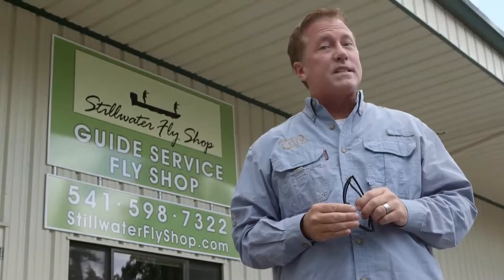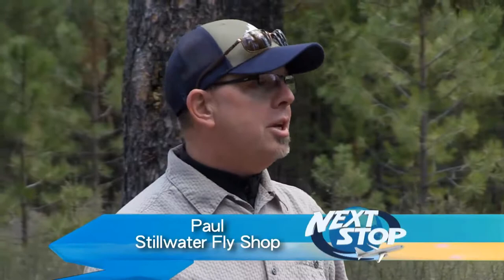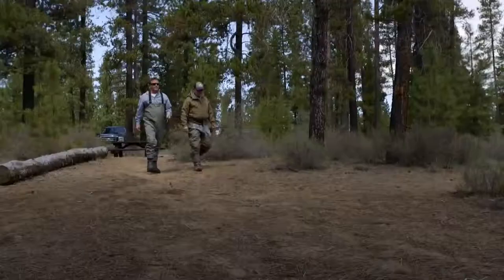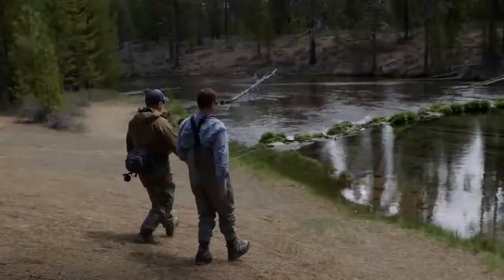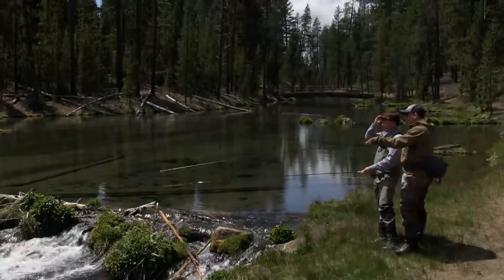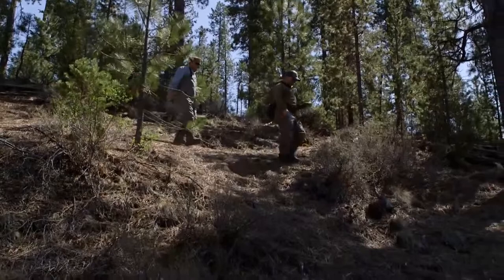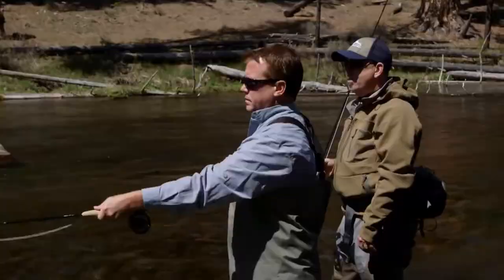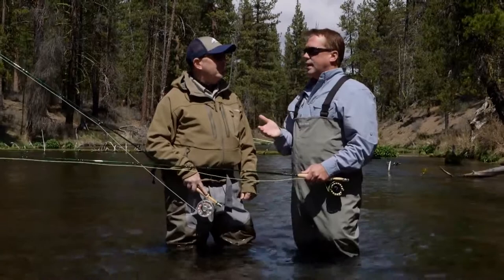Next Stop_ Central Oregon - Fly Fishing in Oregon.mp4 Travel Video Guide -HD -TV -PG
Travel Video Guide takes you to places featuring people that make each of our destinations unique. We’ll show you where to go, what to do and how to do it. Fun & positive entertainment is the theme of every video, featuring local music, sports & activities, local flavors and much more. Our travel's not only takes you to fabulous places, but we’ll give you an insider’s look into each of our featured locations.

Join our hosts and world travel experts as they take you to amazing destinations and introduces you to some of each region’s local residents who define that area’s personality and culture. We’ll take the best of our favorite shows and add our own fun and positive spin! Thanks for choosing Travel Video Guide as your window to your next vacation!